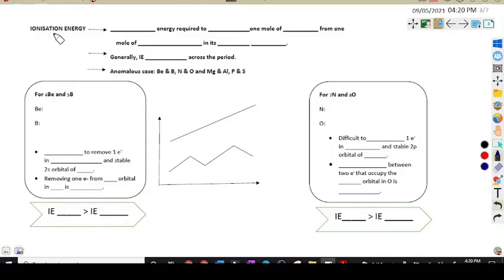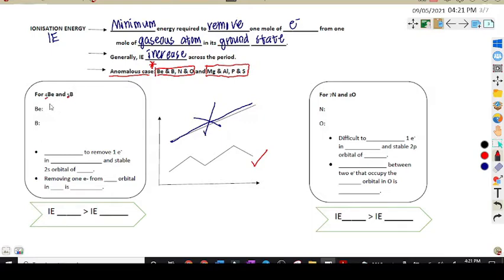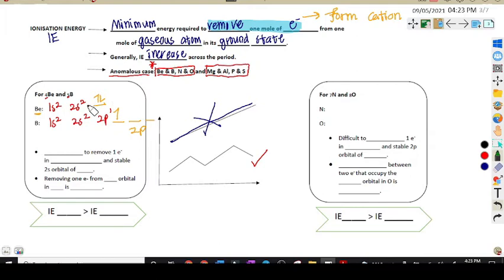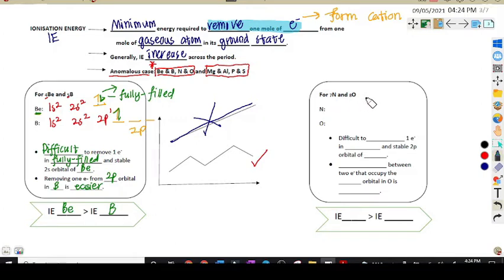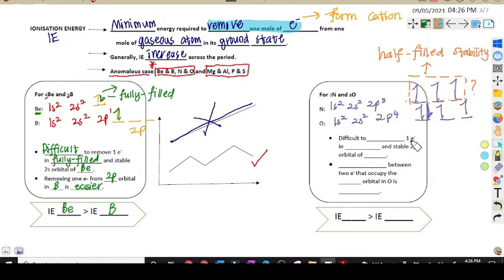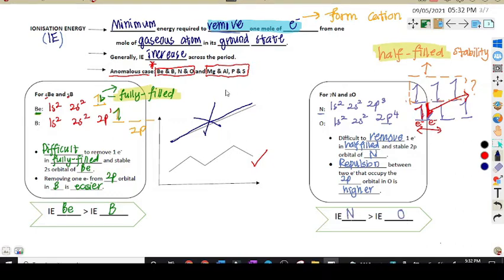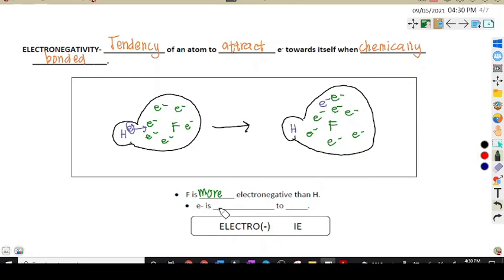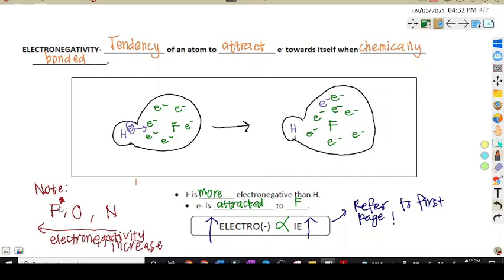Chapter 3: IE & Electronegativity